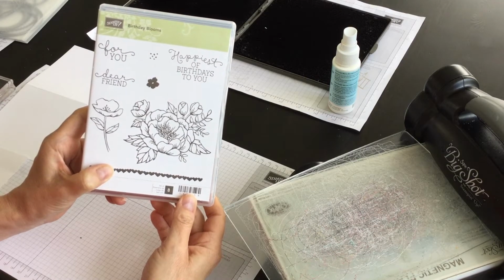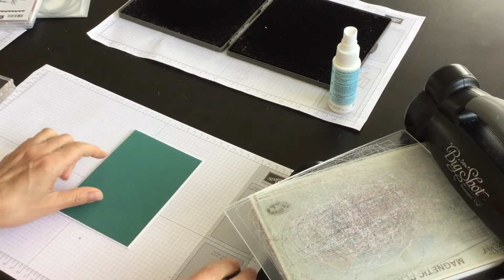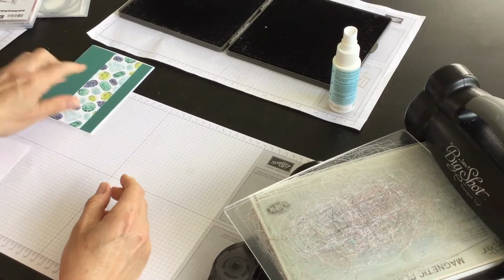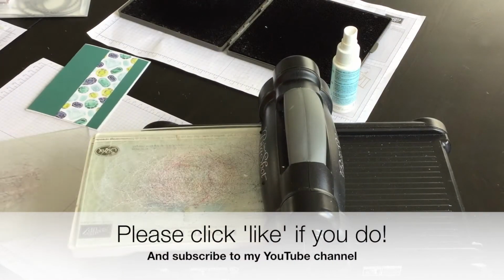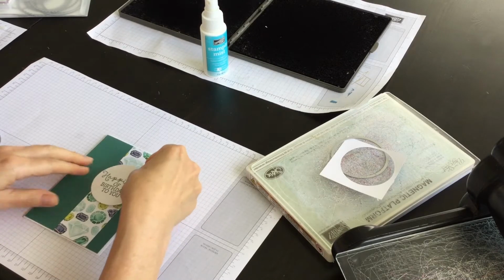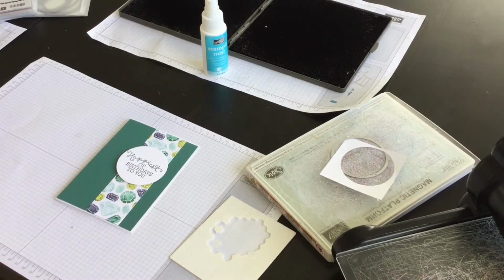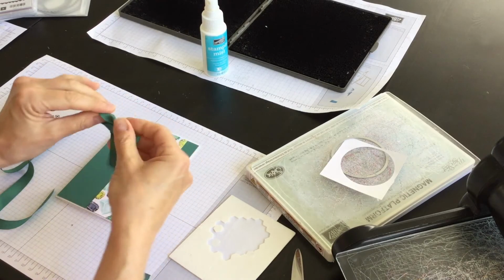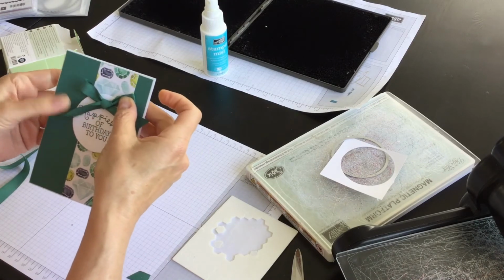Birthday Blooms birthday card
Making birthday cards doesn't have to be complicated.Terri shows you how to create the perfect birthday card for someone special.